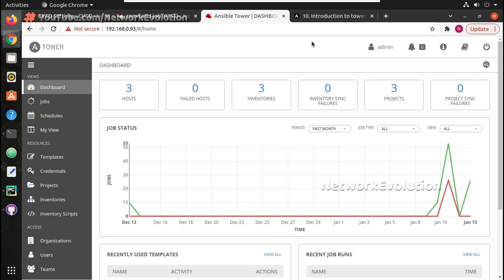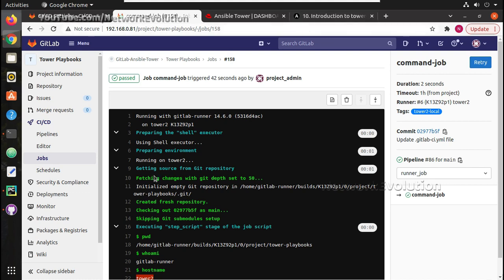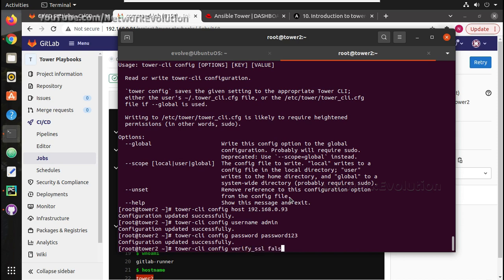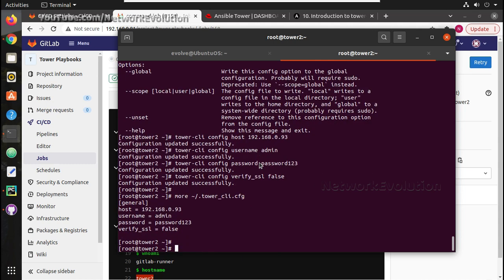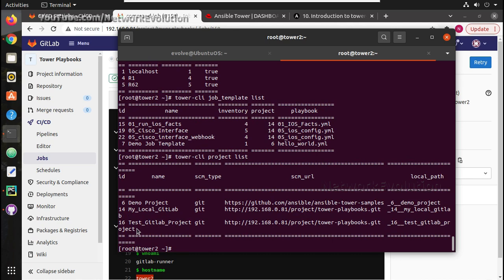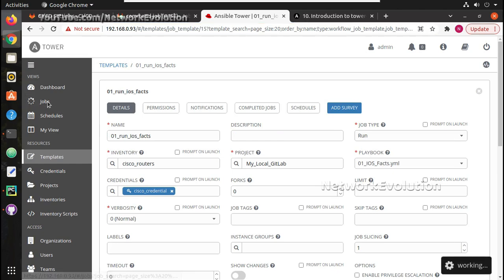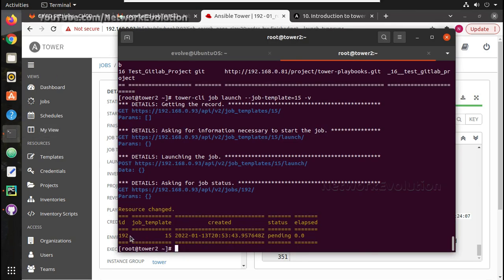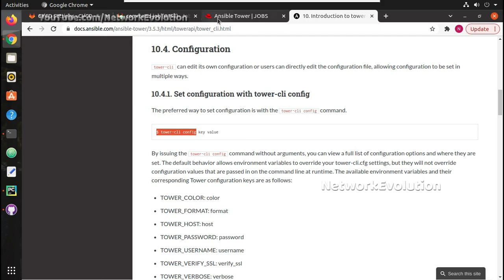Ansible Tower/AWX CICD Pipeline for Network Automation: Part7 |Setup tower-cli for command execution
Ansible Tower/AWX CICD Tutorial for Network Automation : Cisco IOS Playbooks + GitLab Repository + CICD Pipeline + GitLab Runner

This video explains and demonstrates what is tower cli how to install it and execute command using tower CLI
ansible tower cli basics
ansible tower cli. Pip install tower-cli. tower cli config command
cicd pipline trigger using tower cli
ansible command line execution examples. tower-cli config --help
.tower-cli.cfg file update
tower-cli config host ipaddress
tower-cli config username
tower-cli config password
tower-cli config verify ssl false
how to execute commands in ansible tower using tower-cli
what are the uses of tower cli
tower-cli demo. tower-cli new installation
tower-cli job_template list
how to run a template in ansible tower using tower-cli.
Automate job execution using cli in ansible tower. Tower-cli tutorial
tower-cli setup example
how to setup tower-cli
get job details using cli in ansible tower
tower-cli job monitor jobid
check job status in tower using command line

what is CICD Pipeline in Network Automation industry
how to enable cicd pipeline for your network infrastructure
tutorials on network cicd pipeline realtime examples
routers and switches cicd pipeline usecase examples
execute cicd pipline jobs
continuous integration continuous delivery and continuous deployment tutorial for network automation
gitlab runner cicd pipelin trigger example
how to install gitlab runner in centos or linux operating systems
steps to install gitlab runner
guide to deploy gitlab runner and registration
how to install and register gitlab runner with gitlab local for cicd pipeline
gitlabrunner registration token tag and add it in to cicd pipeline for gitlab commit
what is cicd
cicd defenition for network engineers
network cicd realtime usecases and examples routers and switches configuration
advantages of cics in network configuration automation
no track of playbook solution
change impact analysis , approval and testing process using cicd in network automation
how to introduce approval using cicd
implement test branch in network using pipeline
execution log and changemanagament using cicd pipeline
control over configuration using cicd routers switches firewall
send alert to different sources using cicd pipeline
create a basic cicd pipelines in gitlab
pipeline file in ansible tower execution
.gitlab-ci.yml file example for pipeline
stages in gitlab-ci.yml build job unittest deploy stage
run pipeline depends on commit changes
add runner to pipeline job gitlab
stage add the tag for adding runner
checking pipeline status and pipeline failed troubleshooting in ansible config
tag of runner in cicd yaml file
why cicd pipeline is needed in network automation
ansible playbook pipeline
How to trigger ansible awx/ tower job template from Gitlab
Gitlab ansible playbook commit Github to ansible job template and configure devices
How create and upload ansible playbook to Gitlab or Github and commit playbook from Webhook and trigger job or workflow template to ansible tower or awx
configuration cicd pipeline for cisco configuration using gitlab
ansible tower cicd pipeline series
Ansible tower usecases and applications in Network Automation
What is AWX and how install and difference between ansible tower and AWX
what is webhook in gitlab
Introduction to  tower
Introduction to AWX
compare ansible tower AWX
Manage projects in Ansible tower or AWX Github Gitlab Integrations
cisco ansible tower example

How to add inventory projects map playbook verbosity in ansible playbook templates. How to create job templates in anisble tower for cisco configuration execution. How to configure cisco devices using ansible playbook
How to run playbooks from ansible tower
create new inventory and credential
What is smart inventory uses in ansible tower
add ansible_connection network_cli ansible_os ios
create inventory groups in ansible tower and map inventory under same group
add hosts in inventory
scm url in ansible tower
new job template creation with inventory credentials and projects
ansible_hosts entry
ansible credential types machine, use ssh private key credentials, private key passphrase
add projects in ansible tower, github or gitlab project url